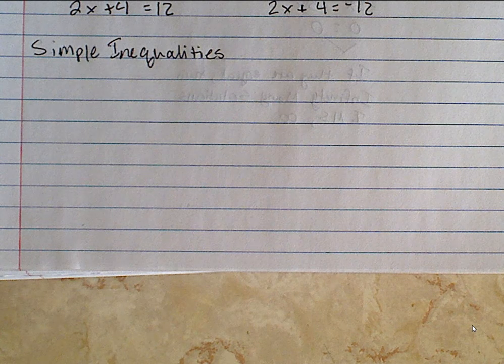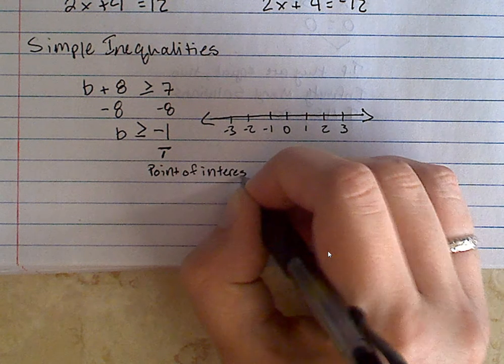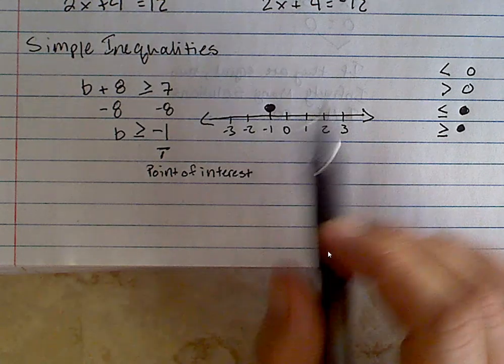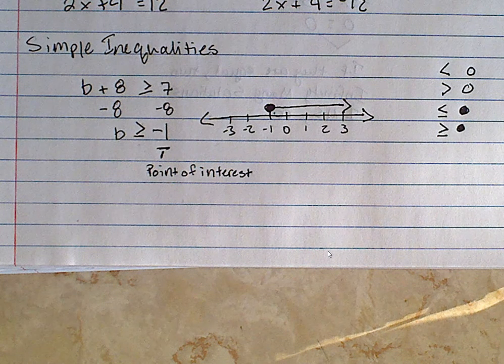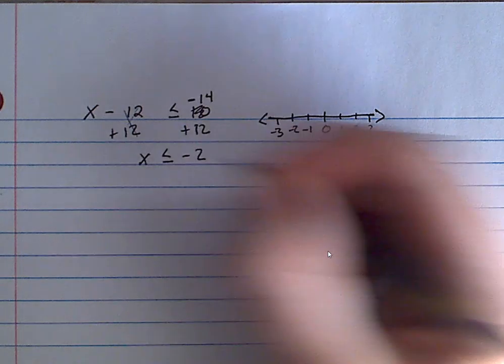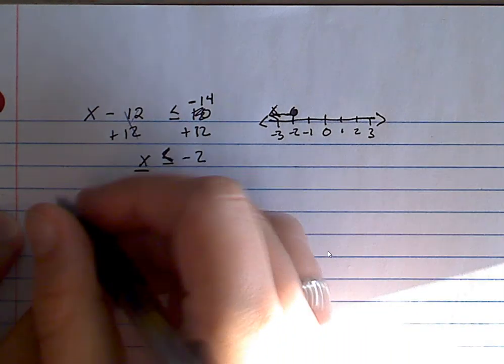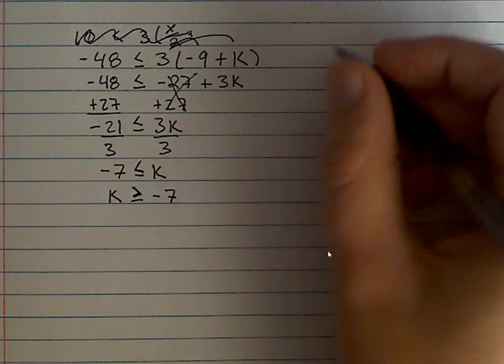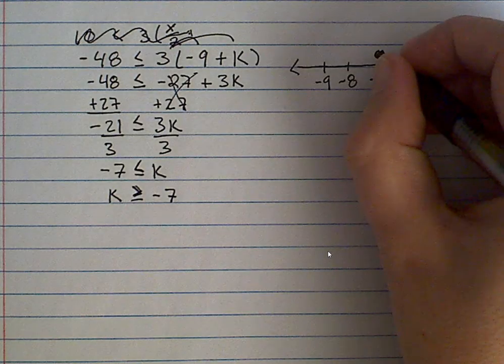Algebra 1 Notes Simple Inequalities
Notes on Simple Inequalities from 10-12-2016